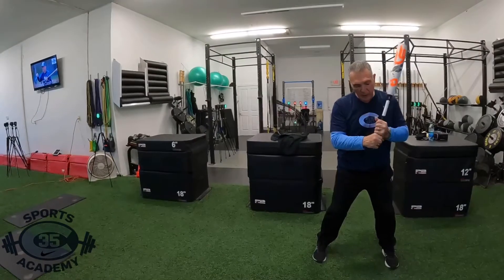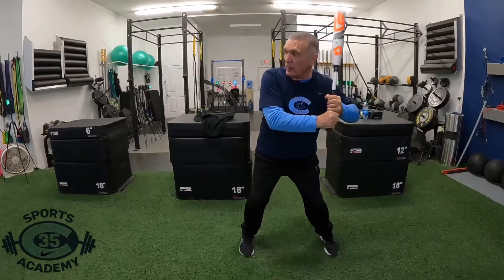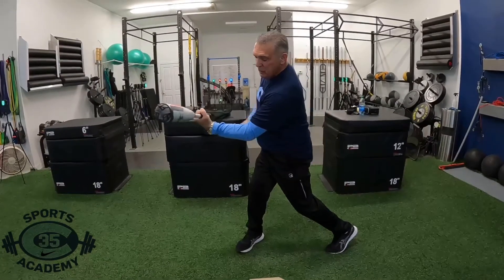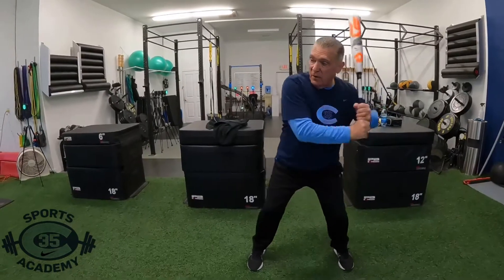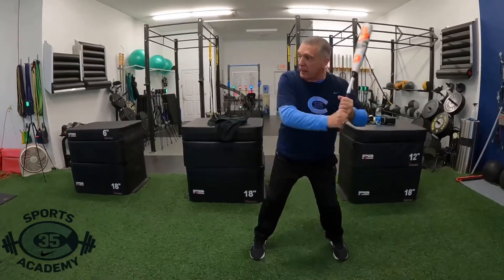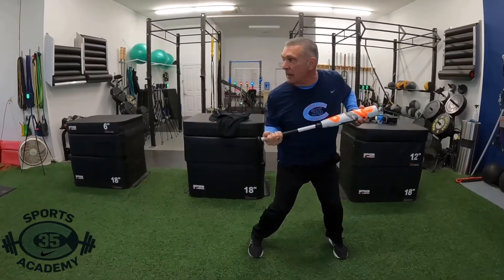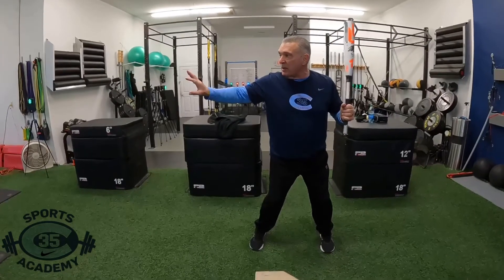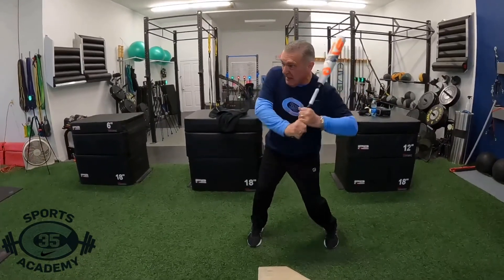Bernie Carbo Talks Hitting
MLB legend Bernie Carbo brings a wealth of knowledge and experience to C35 Sports Academy.